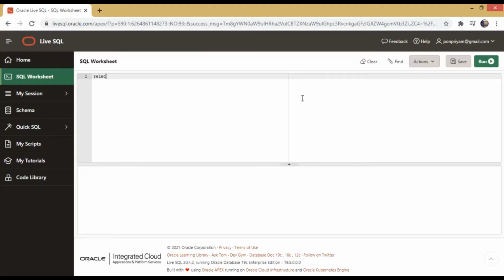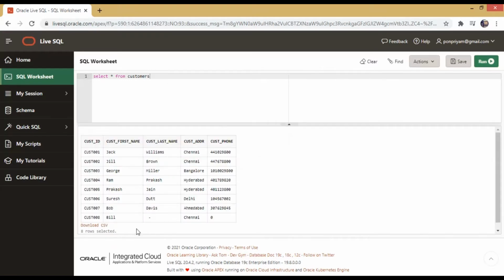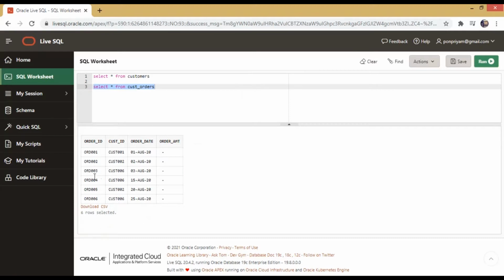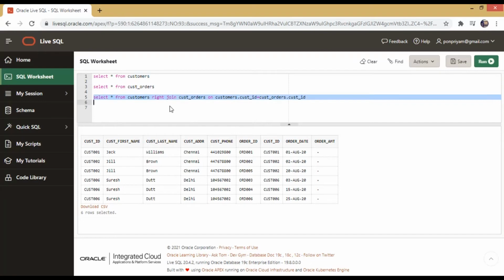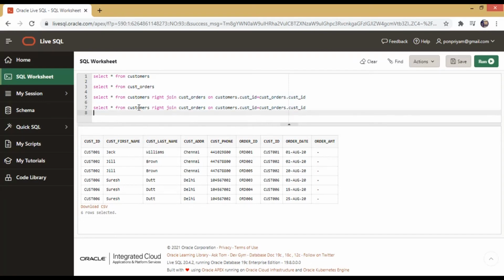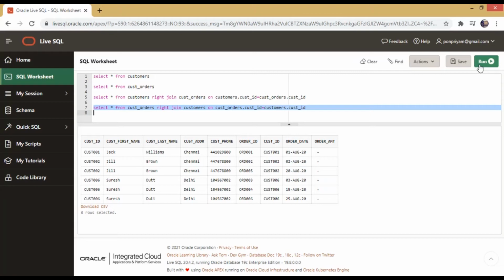Right join in SQL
This video explain working of Right join in SQL